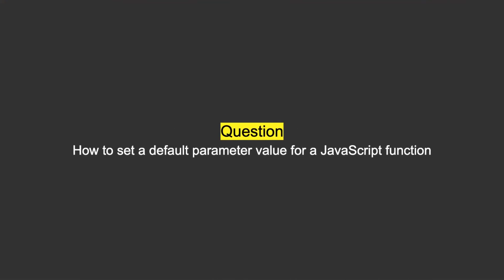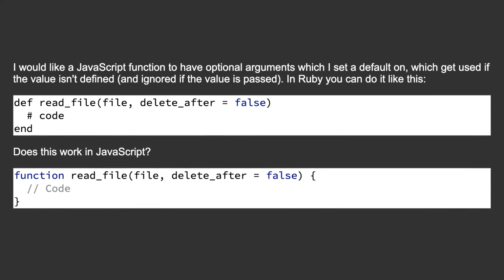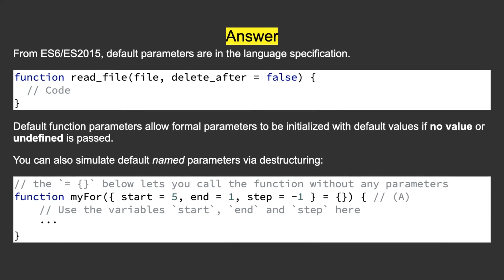How to set a default parameter value for a JavaScript function?